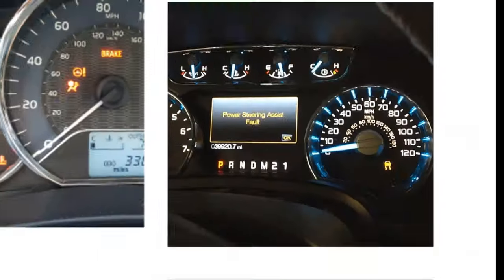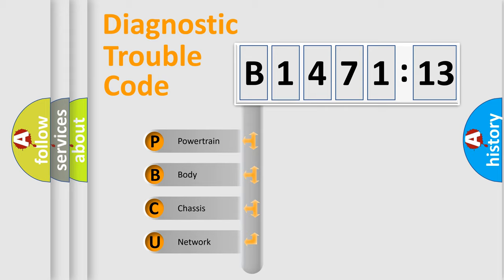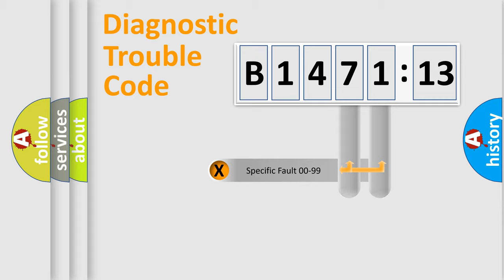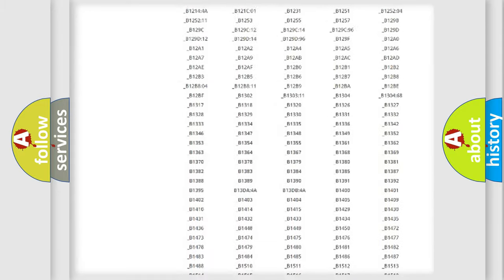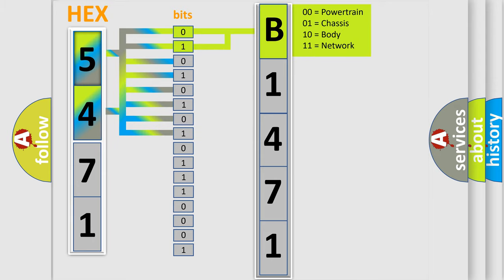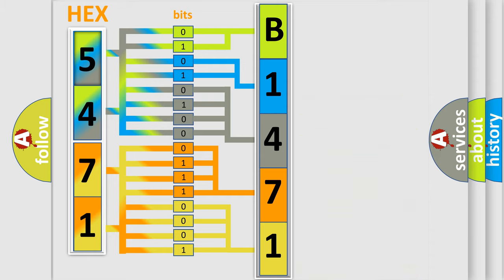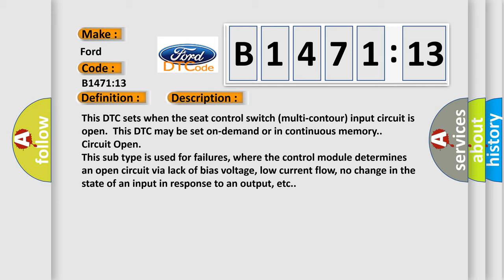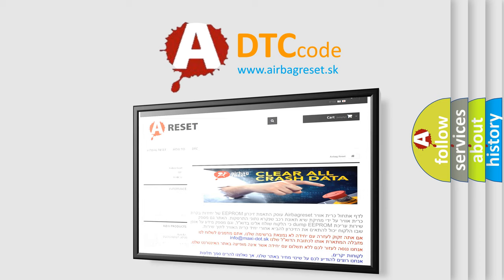DTC Ford B1471-13 Short Explanation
Contents:
0:21 Basic DTC analysis according to OBD2 protocol standard.
1:48 Insight into programming
2:58 A diagnostically understandable description of the Diagnostic Trouble Code
3:05 Basic error definition

Make:
Ford
Code:
B1471:13
Definition:
Multi-Contour Seat Switch Input: Circuit Open
Cause:
This DTC sets when the seat control switch (multi-contour) input circuit is open.This DTC may be set on-demand or in continuous memory.
Failure Type:
Circuit Open